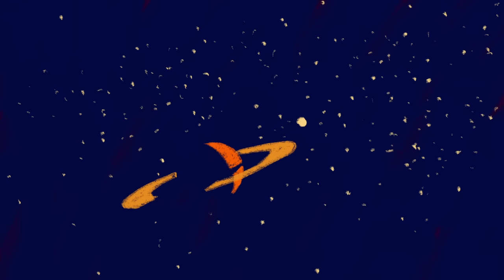Free Nationals, Mac Miller, Kali Uchis - Time (Official Video)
Animation by BABEKÜHL